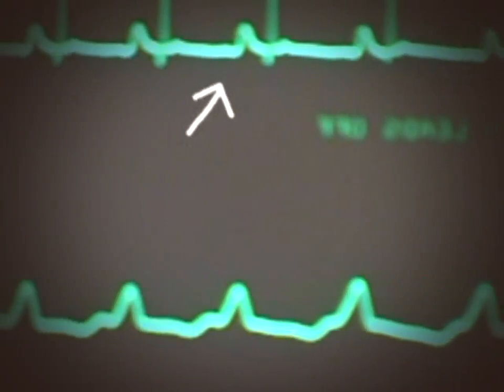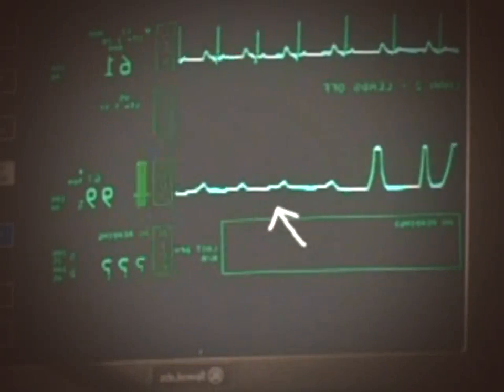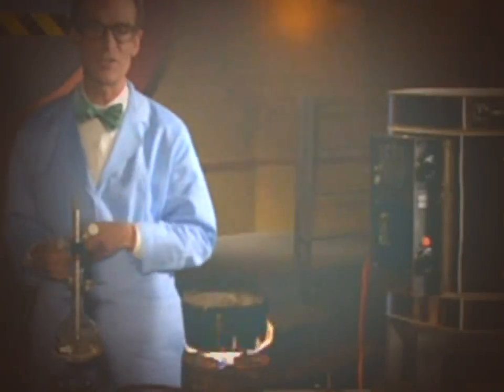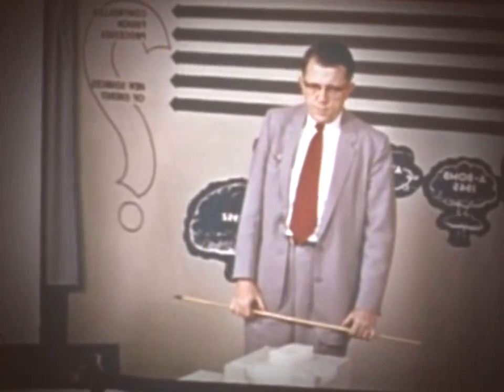Bill Nye The Science Guy S05E17 Measurement